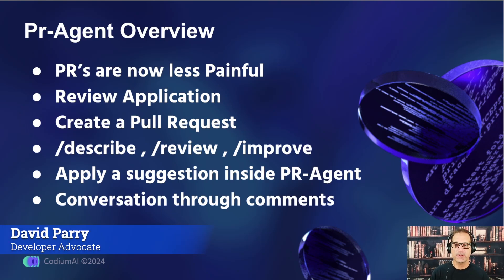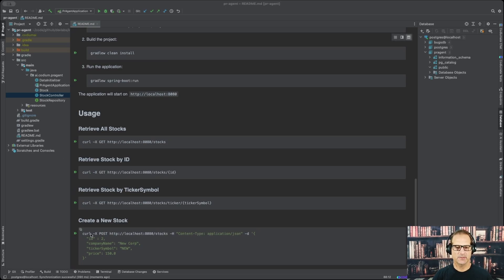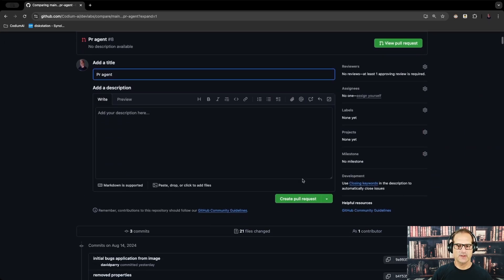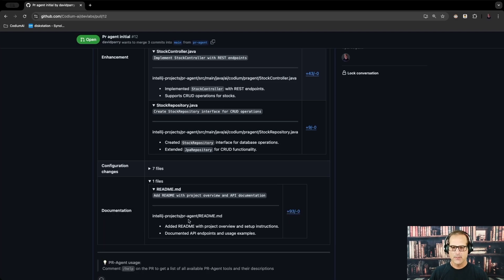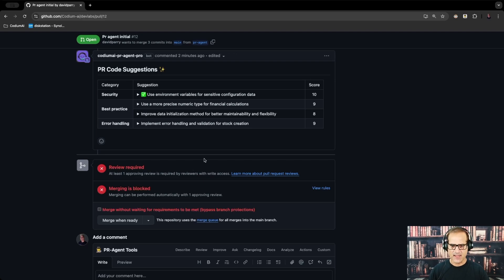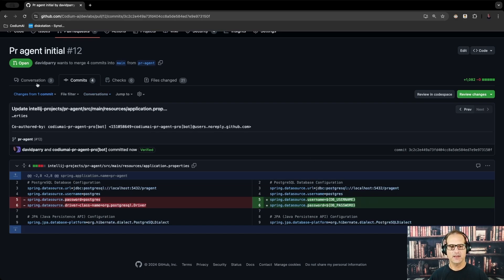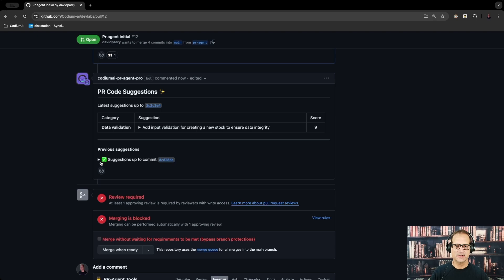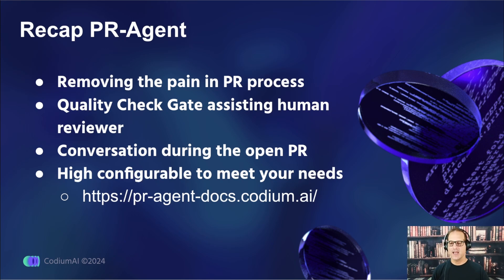Automate & Improve Pull Requests | Streamline Your Code Reviews with PR-Agent by CodiumAI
In this video, we'll show you how PR-Agent can revolutionize your code review process, making it faster and smarter. Discover how to use commands like /describe, /review, and /improve, all within the PR-Agent. Plus, see how you can apply suggestions directly and have meaningful conversations through comments—streamlining your PRs like never before.

Ready to boost your productivity and make PRs a breeze? Hit play and let’s get started with PR-Agent from CodiumAI!

Chapters:
(00:01) Introduction to PR-Agent
(00:34) Creating a Pull Request
(01:47) PR-Agent in Action
(03:36) Applying Code Suggestions
(04:47) AI-Assisted Code Review Conversation
(05:51) Conclusion and Recap